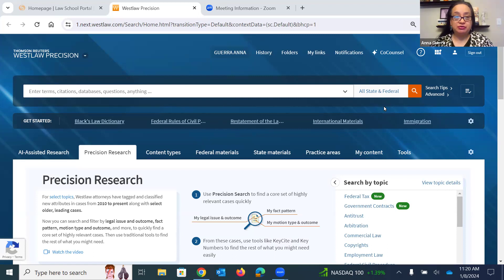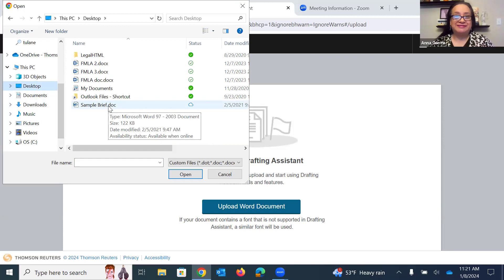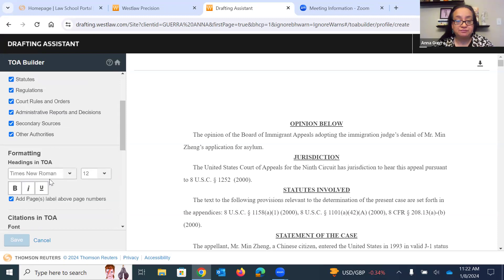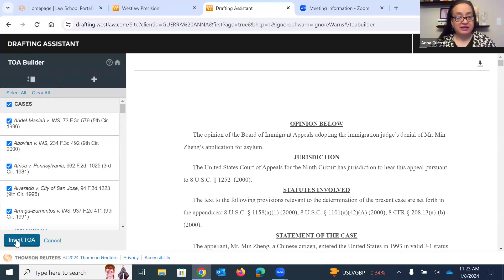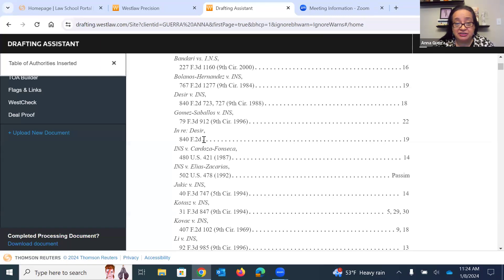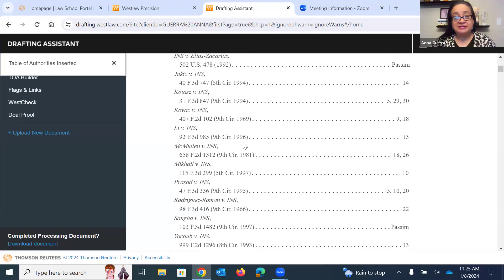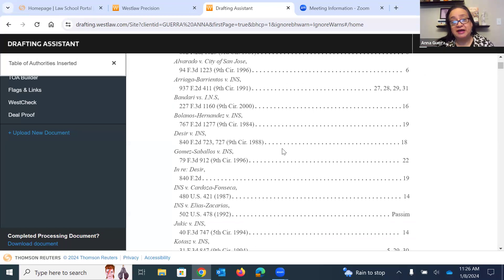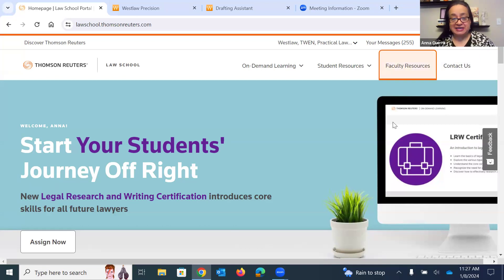How to Build a Table of Authorites with Drafting Assistant on Westlaw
Use Westlaw's Drafting Assistant to help build a TOA in just a few minutes!